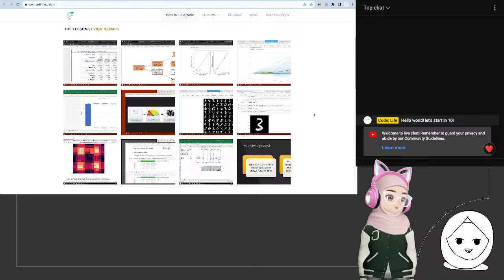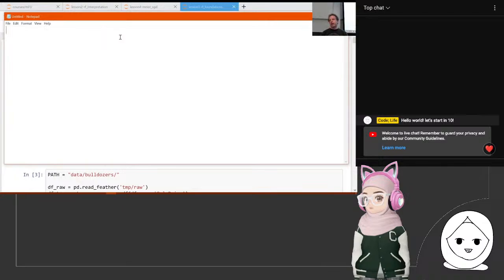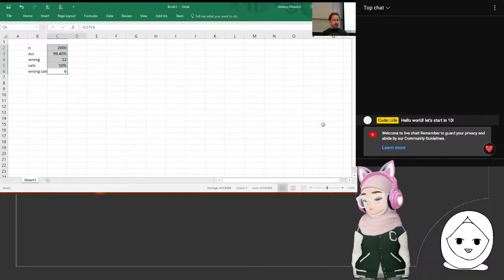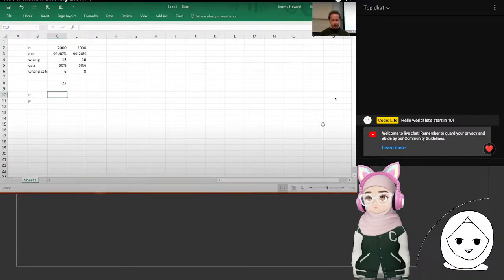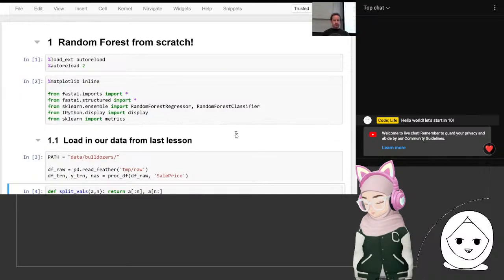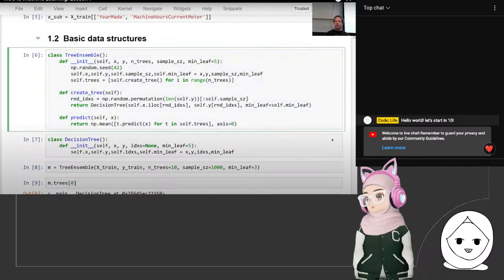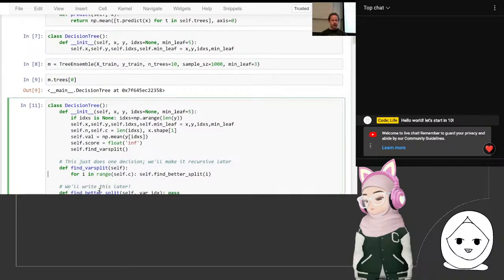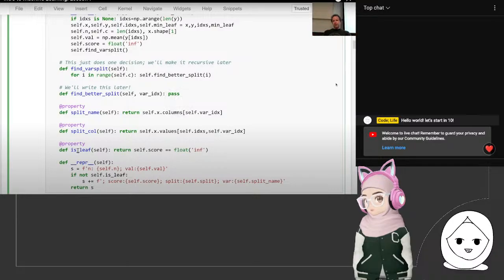[19] Lesson 7 | fast.ai - Introduction to Machine Learning for Coders